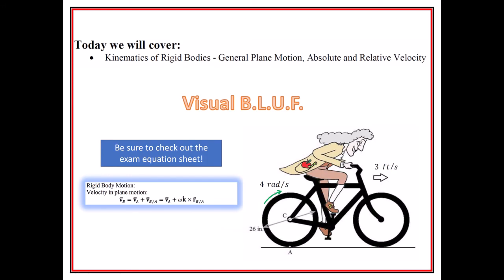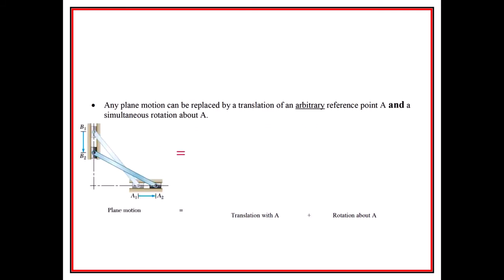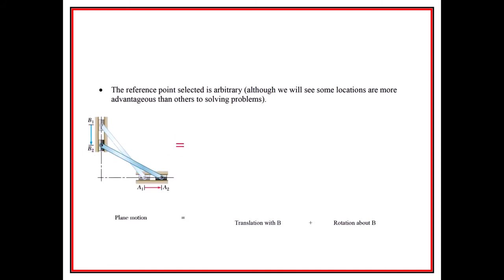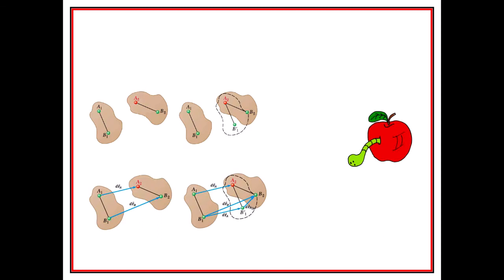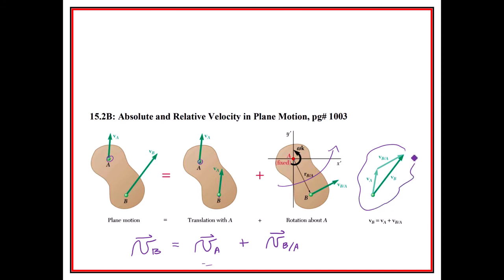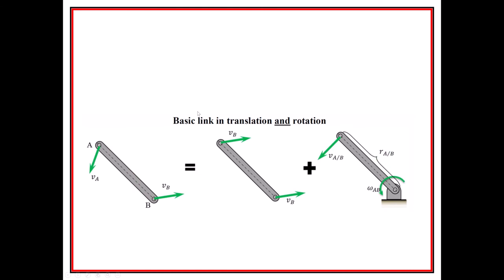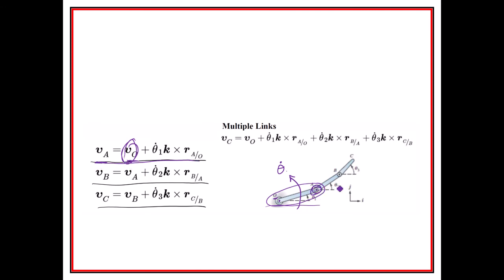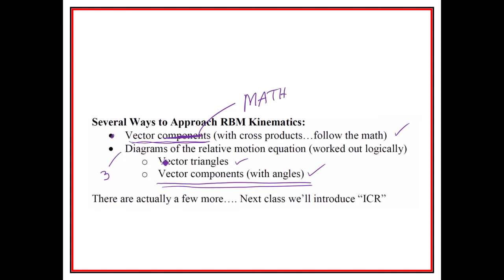Dynamics, Rigid Body Kinematics, Velocity Introduction (S20 ES211 Class 14)